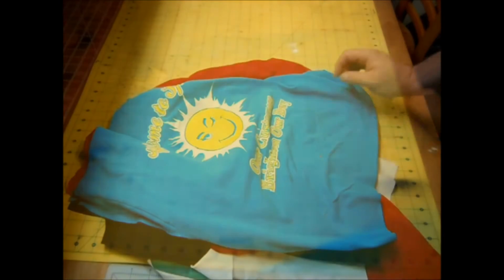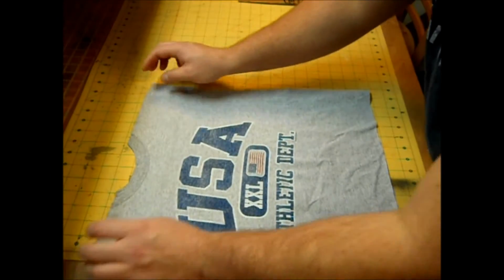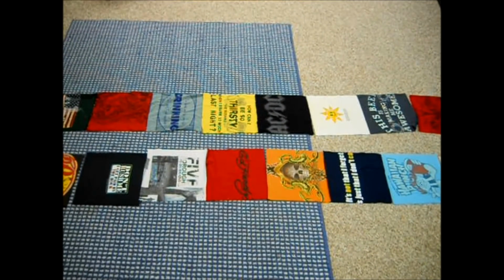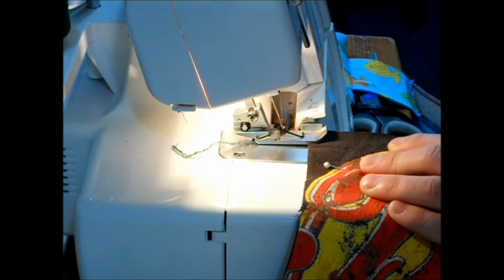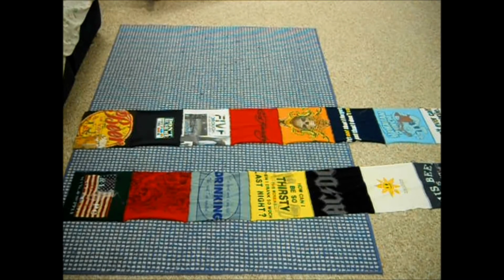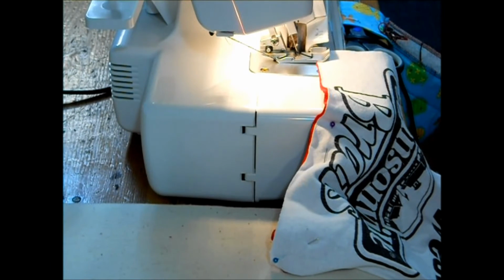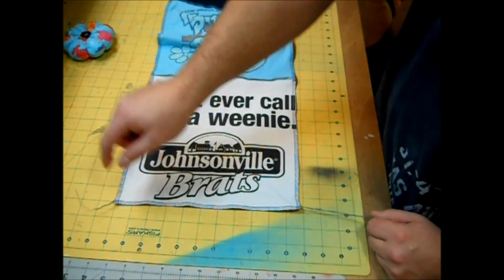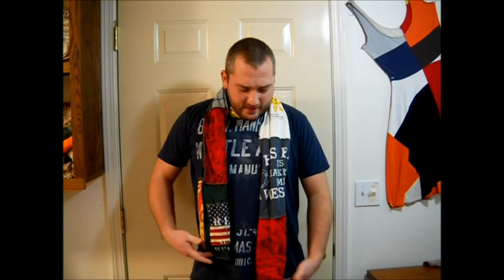T Shirt Scarf using Your Serger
Today I will show you how to make these cute T Shirt Scarfs using your Serger!  These are a perfect gift for any guy or gal in your life.  They are easy to whip up and will keep them nice and warm in these cold winter months!!